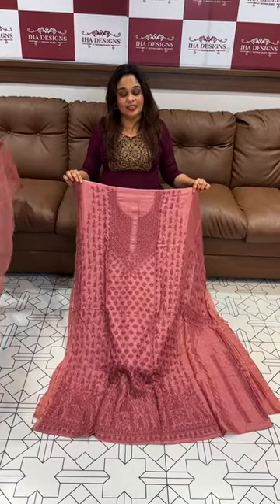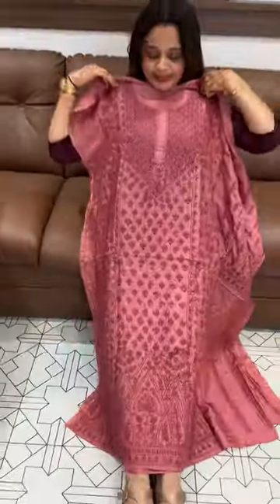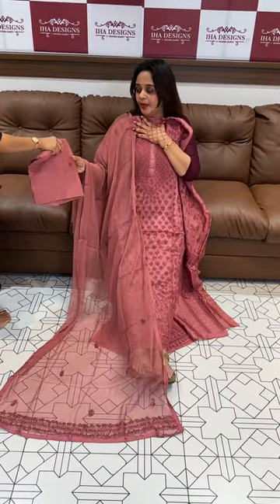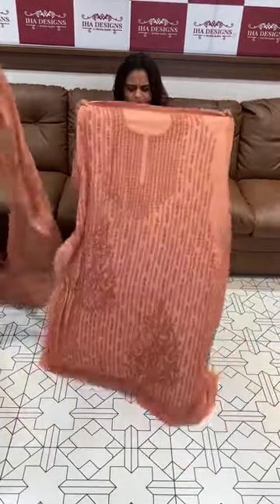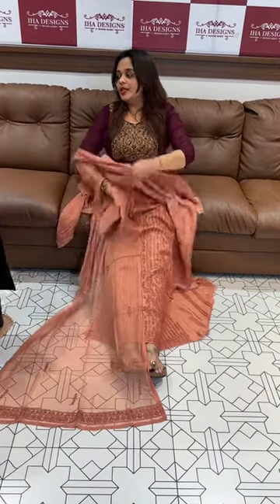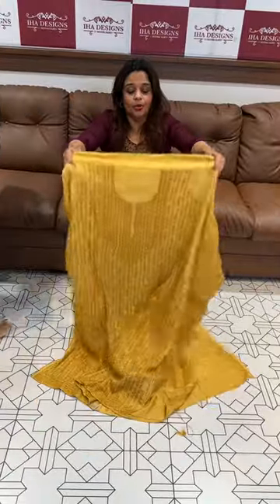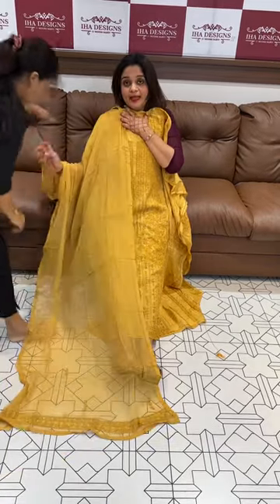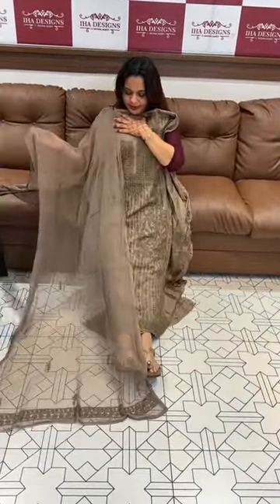Lucknowi unstitched salwar suits collections for booking visits